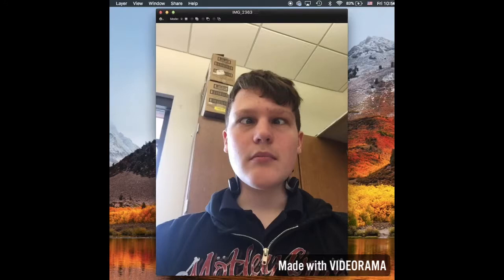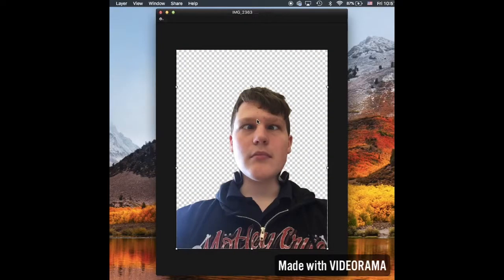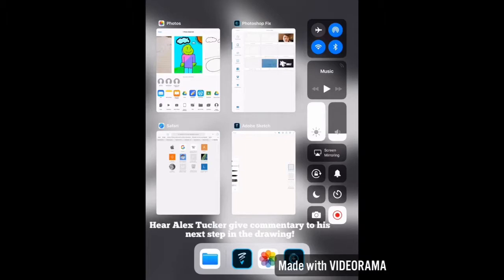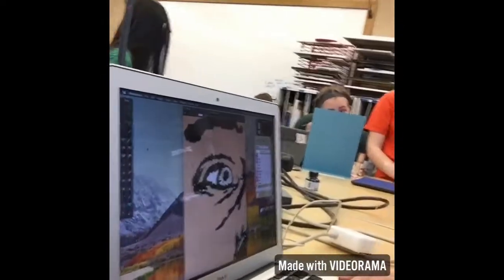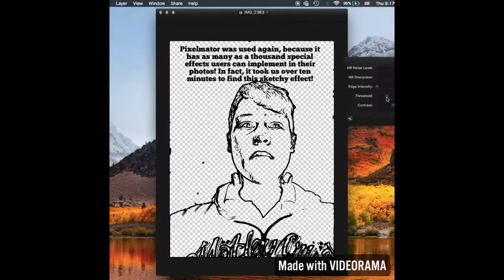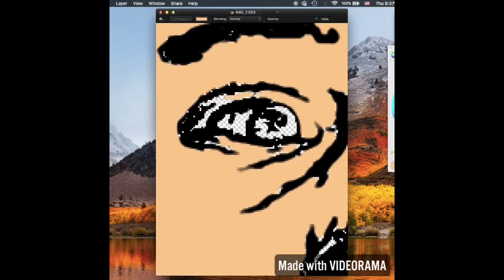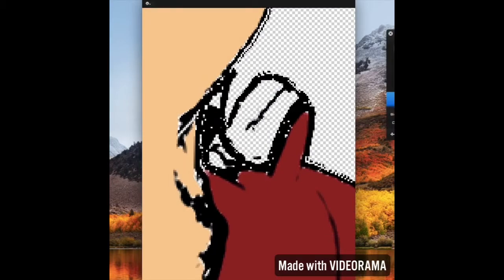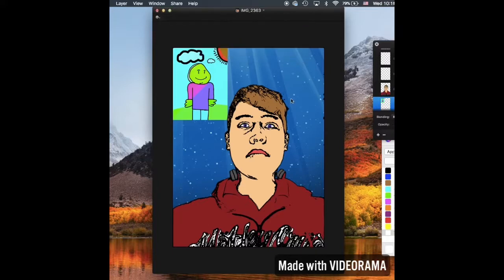Art Trolling Guide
Link to Kaito's Twitter: @KaitoROfficial